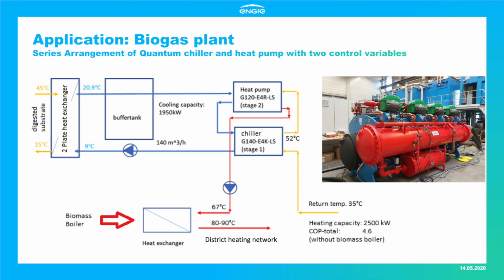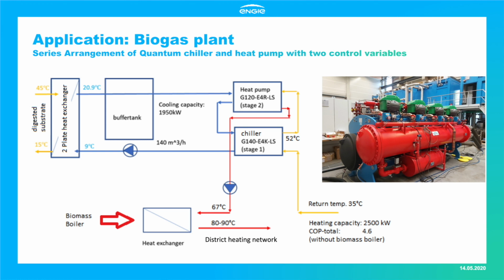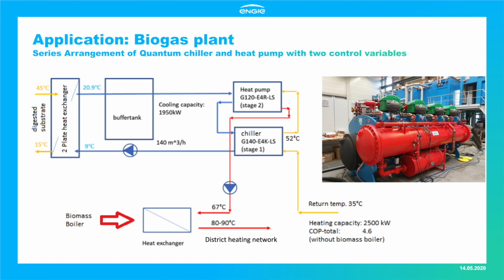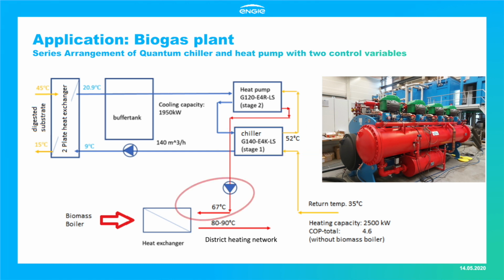A look into practice!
By using a QUANTUM Air with heat recovery, our customer covers part of the heat demand of the biogas plant. All details of the installed refrigeration system with heat recovery are explained by Daniel in our new video!